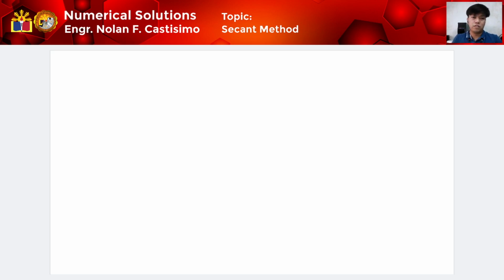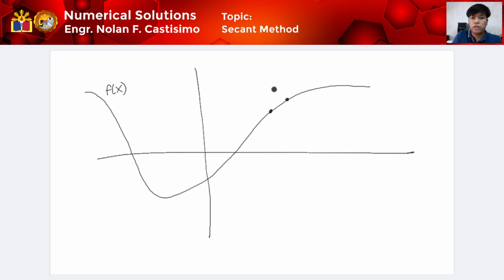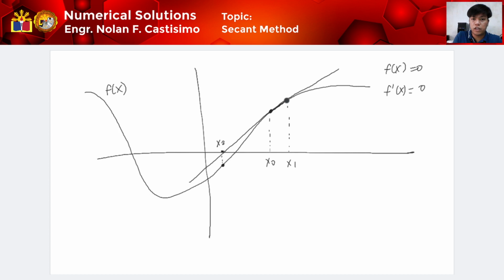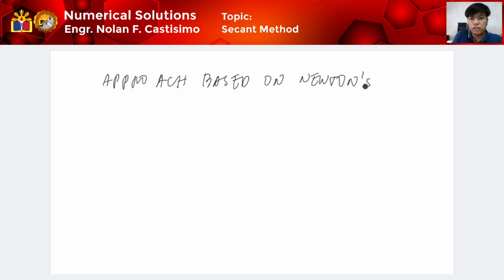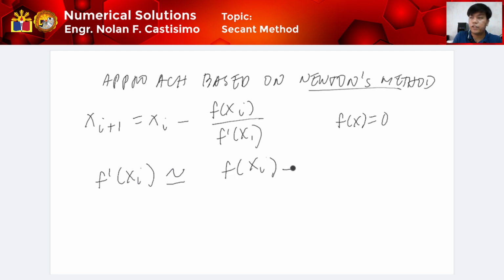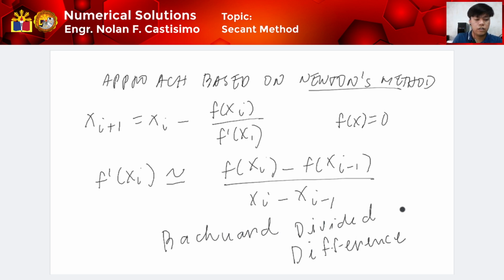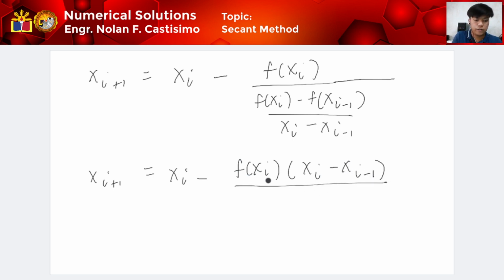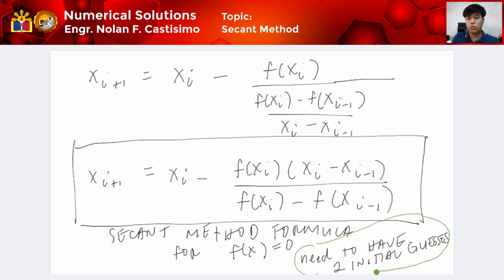Secant Method Part 1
In this video, secant method will be discuss.